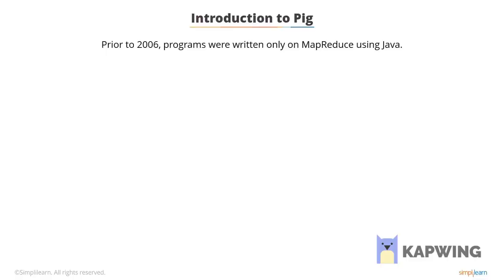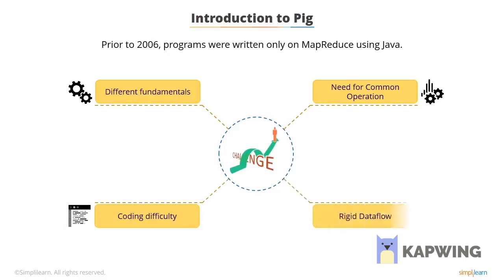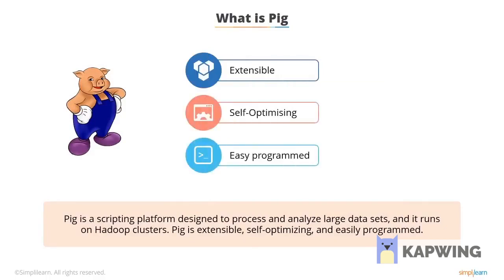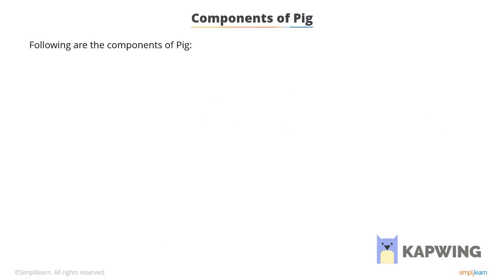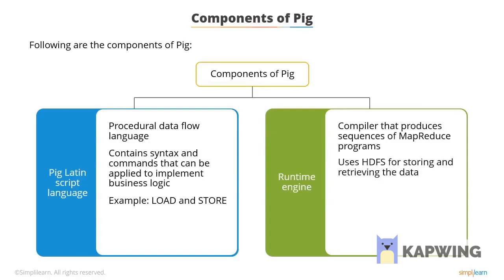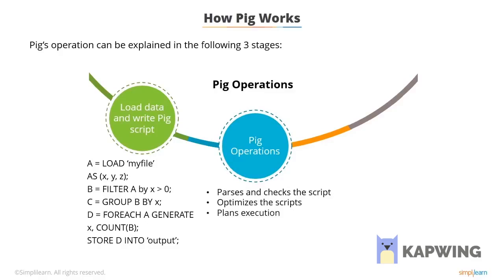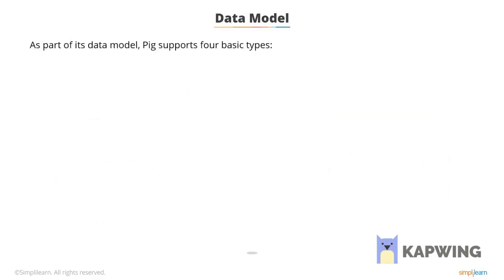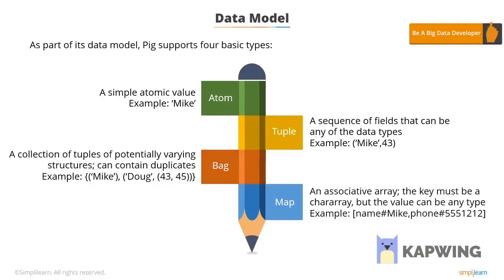VideoCase_12_CloudToolsOverview02IntroductiontoPig